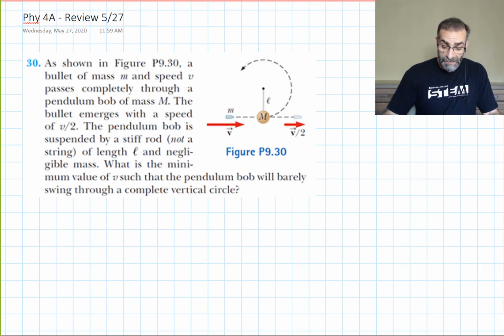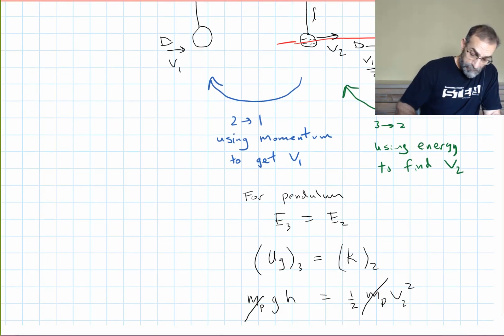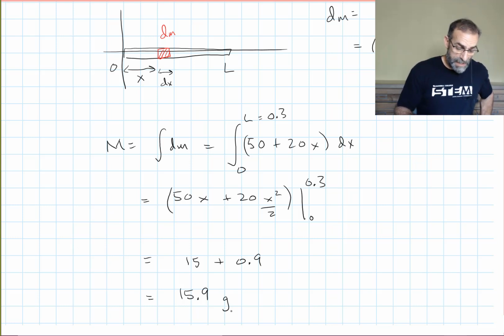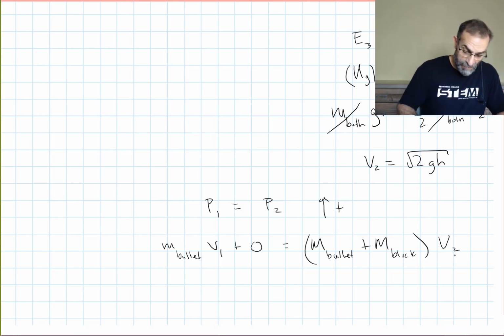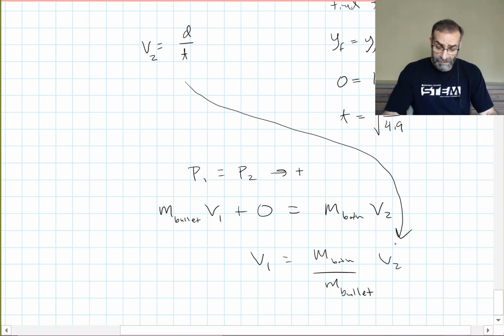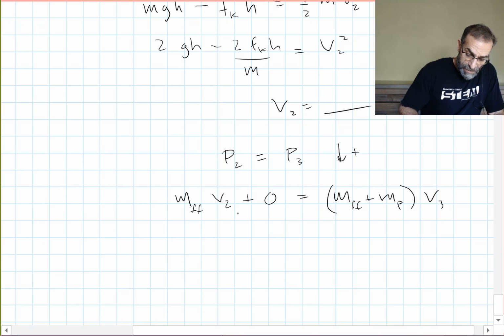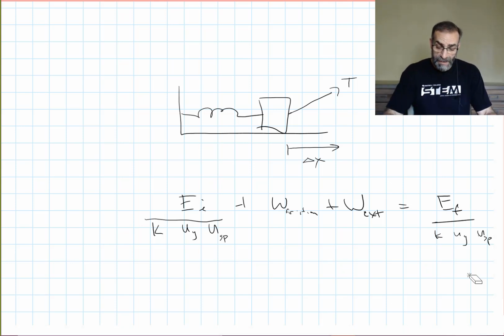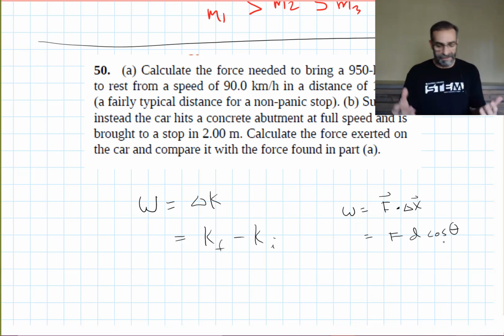phy4a review 5 27